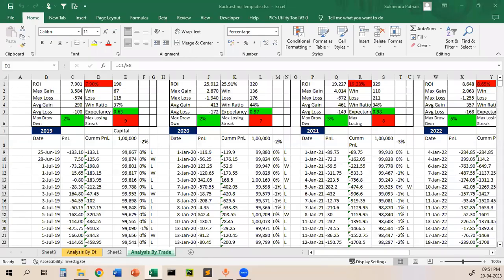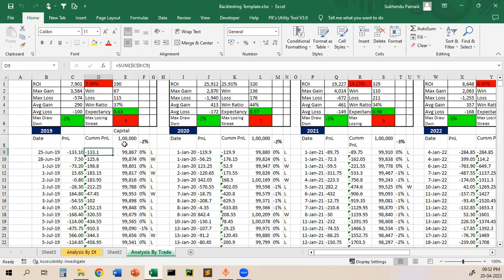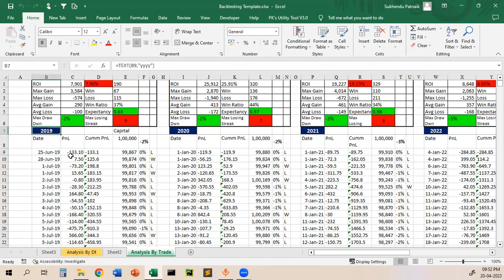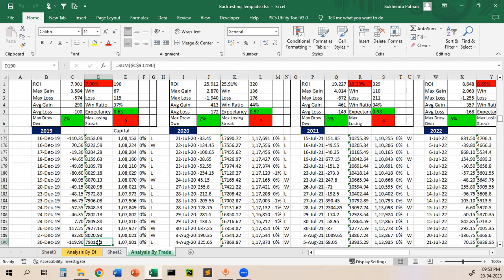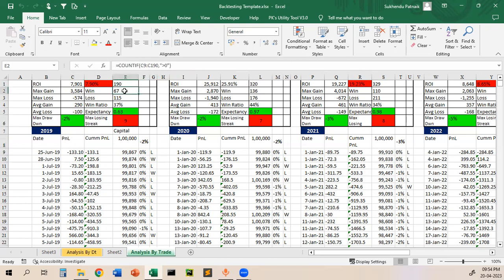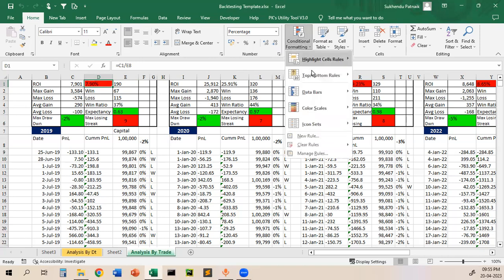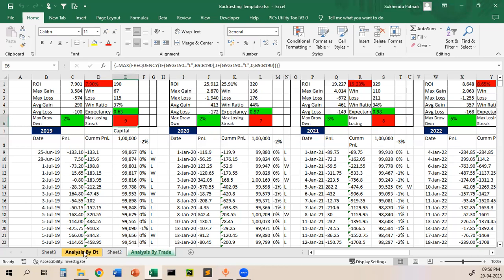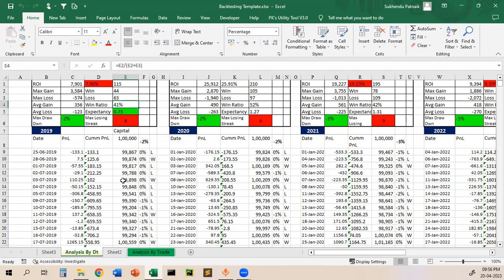Backtesting Template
This excel sheet analyses the backtested results of algo trading strategies. It  calculates multiple parameters to determine how good and sustainable the strategy is.